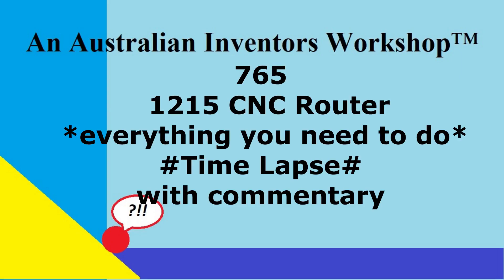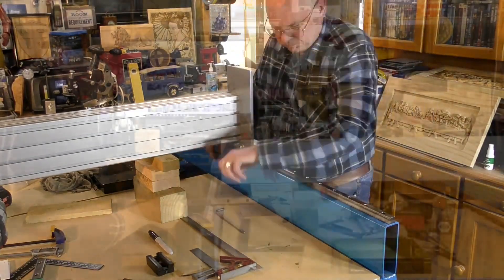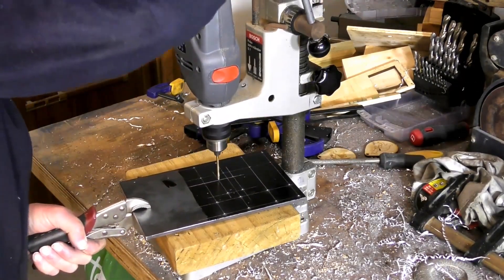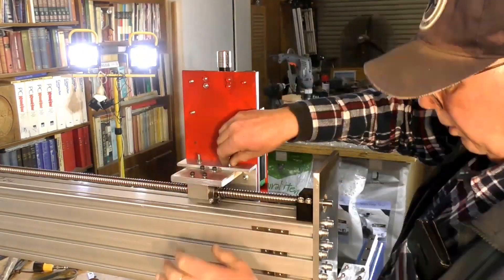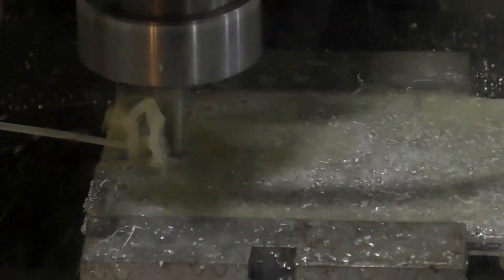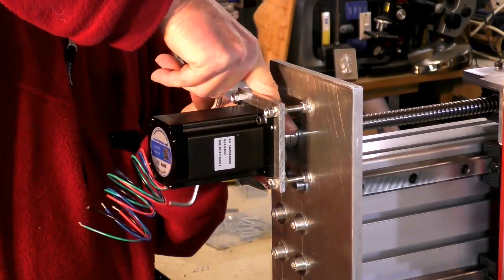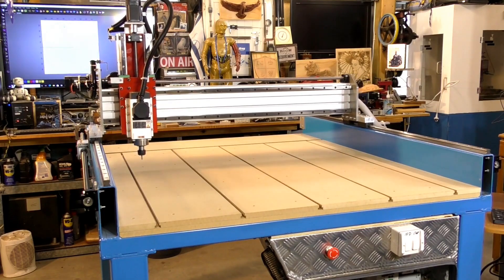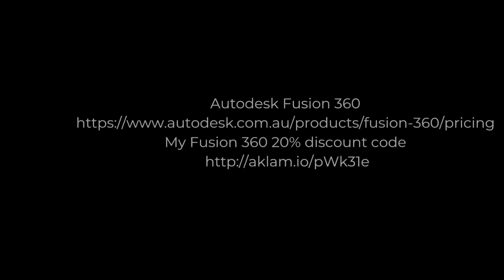How I built my full-size 1212 CNC Router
ROGERWEBB5798
(ONLY AT THIS ADDRESS BELOW)

& Purple Planet

AND